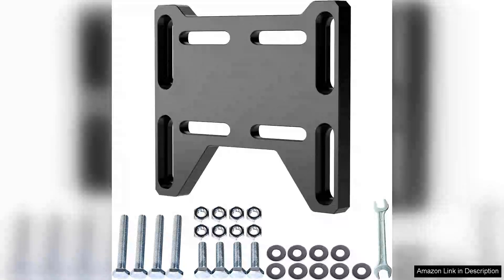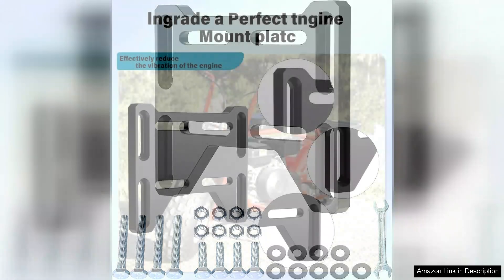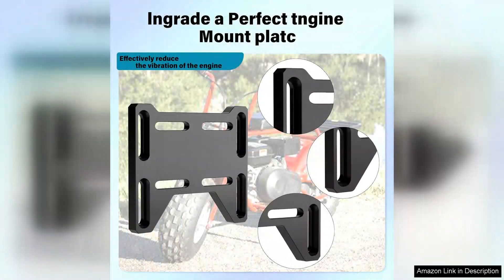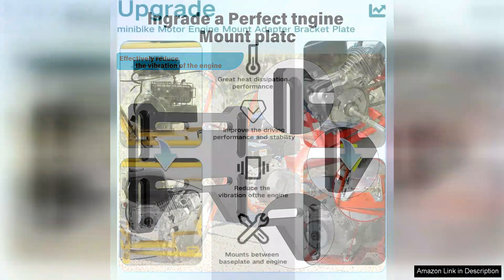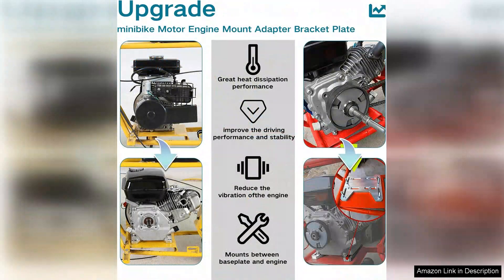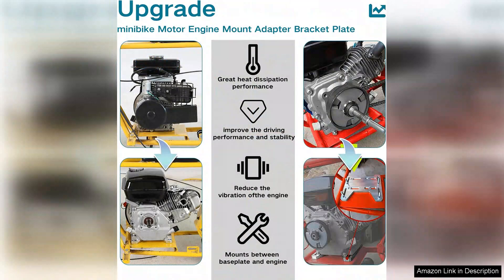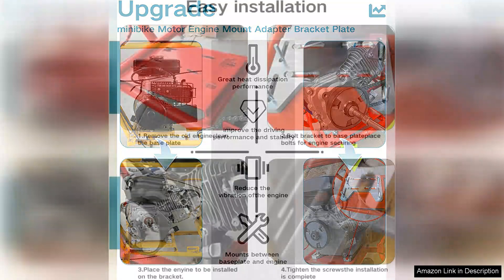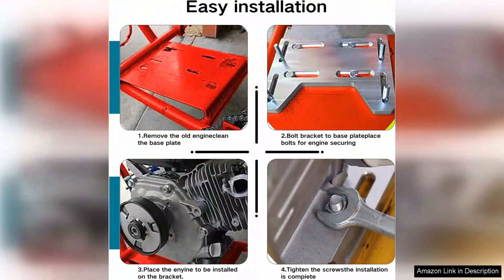JNDO Motor Adapter Bracket Plate Aluminum Black for Mini Bike Small 4-Stroke Review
I recently purchased the JNDO Motor Adapter Bracket Plate for my mini bike with a small 4-stroke engine, and I couldn’t be more satisfied with my choice. This aluminum bracket is both lightweight and incredibly sturdy, providing the perfect foundation for motor installation.

The design is well thought out, accommodating various mounting configurations, which made the installation process straightforward. I appreciated the precision of the machining; the holes lined up perfectly with my engine and frame, eliminating any guesswork that often plagues DIY projects. The black finish adds an aesthetic appeal, giving my mini bike a sleek, professional look.

One of the standout features of the JNDO bracket is its durability. Made from high-quality aluminum, it withstands the stresses of riding without bending or warping, which is a common issue with cheaper alternatives. After several rides, I noticed no signs of wear, which reassures me that this bracket will last for many seasons to come.

Additionally, the weight of the bracket plays a significant role in my mini bike's performance. It’s light enough to not affect acceleration and handling, while still providing the necessary support for my engine.

I also want to commend JNDO for their customer service. I had a few questions before purchase, and their team was responsive and knowledgeable, making the entire buying experience a pleasure.

In conclusion, the JNDO Motor Adapter Bracket Plate is an excellent investment for anyone looking to enhance their mini bike. With its solid construction, ease of installation, and aesthetic appeal, it’s a top-tier choice for mini bike enthusiasts. I highly recommend it to anyone looking to upgrade their setup—this bracket will not disappoint!